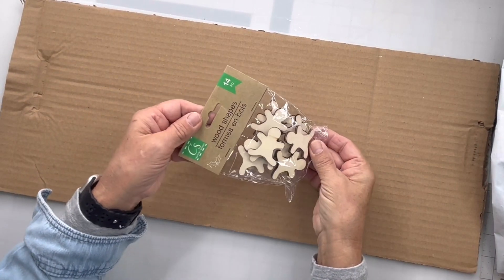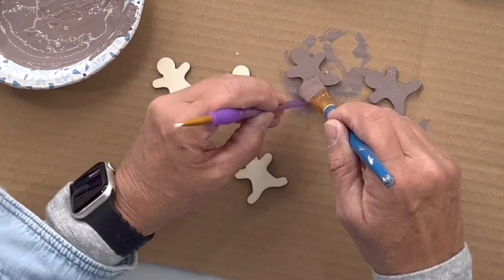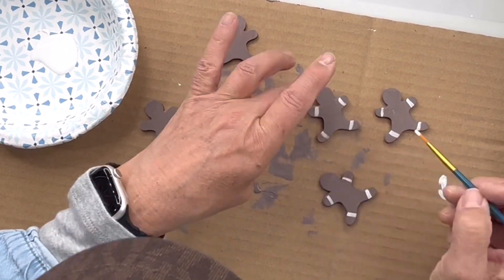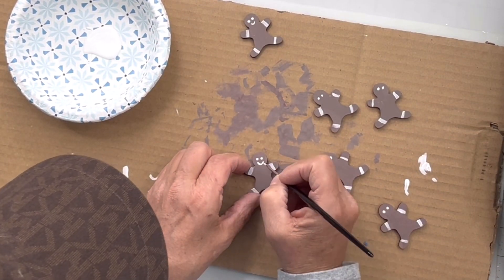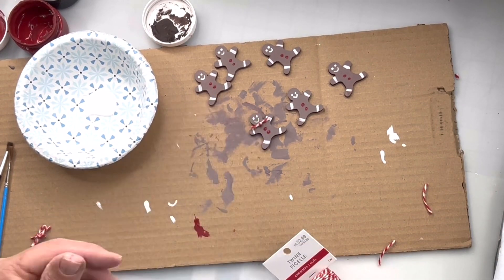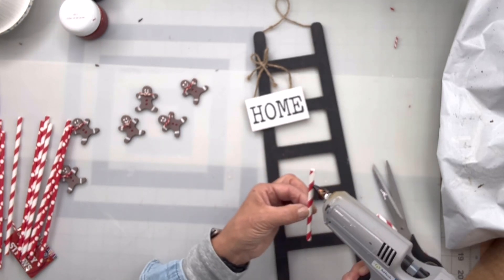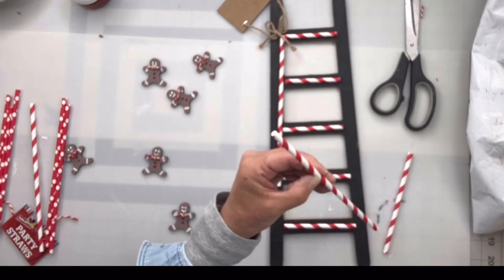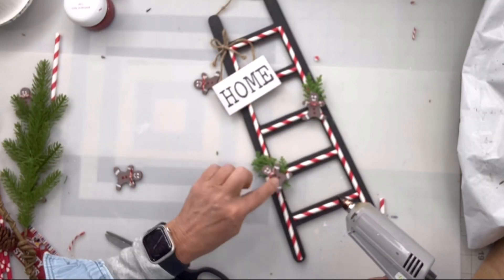Gingerbread Ladder Shelf Sitter